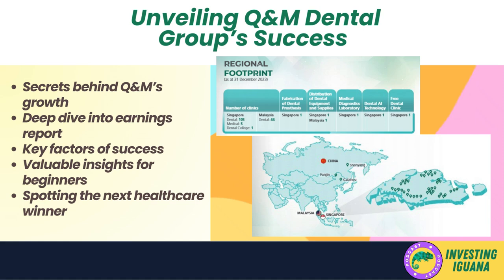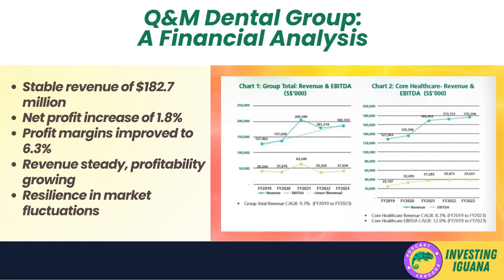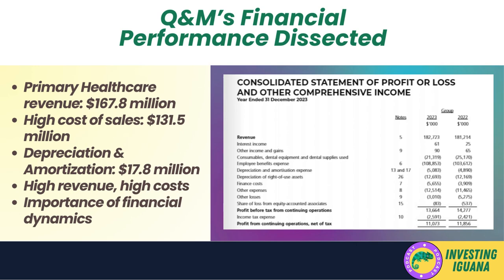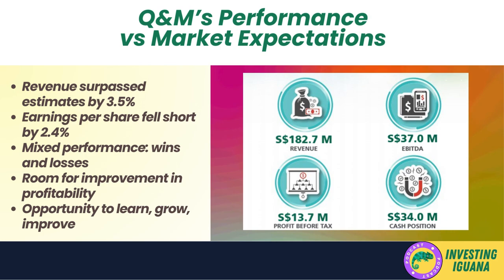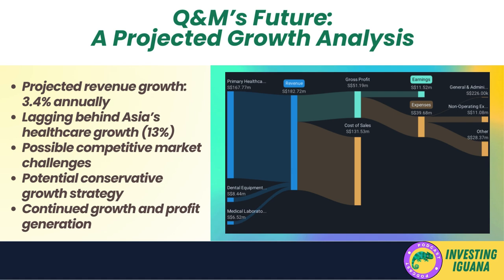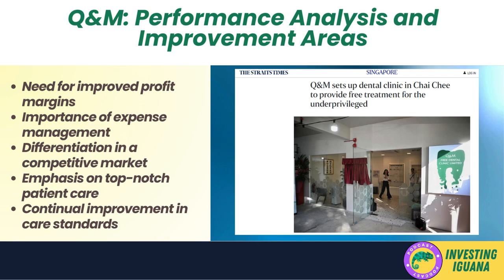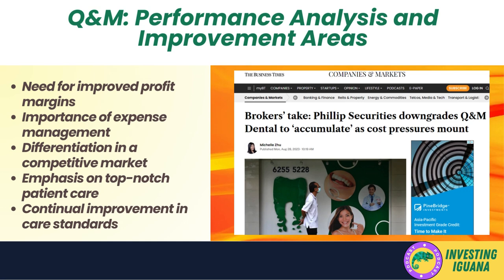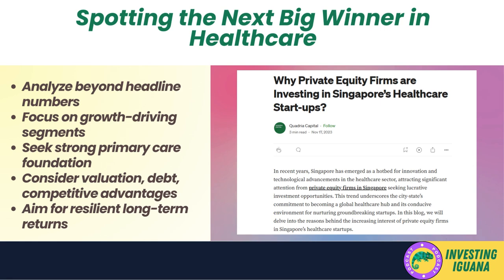Q&M's Secret Sauce: How They're Winning in Healthcare 🚀 | 🦖 TheInvestingIguana EP327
🚀💼 Dive into the remarkable world of healthcare investing with Iggy, your favorite Investing Iguana, as we uncover Q&M Dental Group's Secret Sauce! This video is not just a financial analysis; it's an adventure into the heart of economic strategies and investment decisions. Iggy sheds light on how Q&M is winning in the competitive healthcare arena, packed with insights that are golden nuggets for investors and market enthusiasts alike.

📊 From dissecting Q&M's latest earnings report to exploring their savvy business maneuvers, Iggy breaks down complex financial data into bite-sized, digestible pieces. This video is your roadmap to understanding the resilience and growth of a leading healthcare entity, highlighting the importance of technology and expansion in crafting a success story.

💡 Plus, don't miss Iggy's exclusive tip for spotting the next big winner in the healthcare sector. Whether you're a veteran investor or just dipping your toes into the financial world, this video is crammed with valuable advice to guide your investment journey.

Remember, investing is a long-term game. Be patient, disciplined, and informed. Happy investing!

👍 Like what you see? Check out our blog for in-depth analyses, give this video a big thumbs up, and share it with fellow finance aficionados. Your next investment success story begins here!

CHAPTERS:
0:00 - Intro
0:40 - Q&M Dental Financial Overview
2:03 - Q&M Healthcare Business Strategy
3:54 - Q&M Market Performance Analysis
5:33 - Q&M Growth Projections
7:08 - Investing Iguana's Q&M Evaluation
9:16 - Spotting Healthcare Investment Winners
10:16 - Conclusion
10:57 - Thanks for Watching

🟥 Remember, always conduct your own research and consult a financial advisor before making any investment decisions.